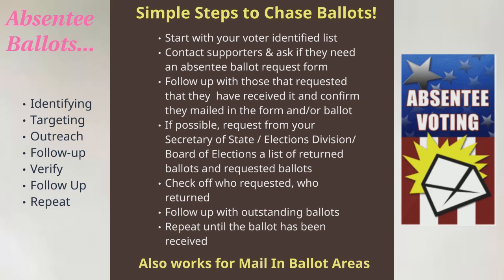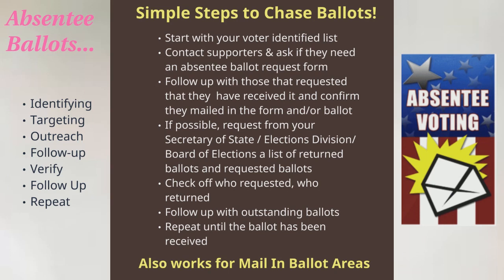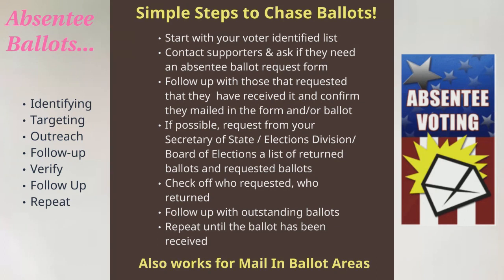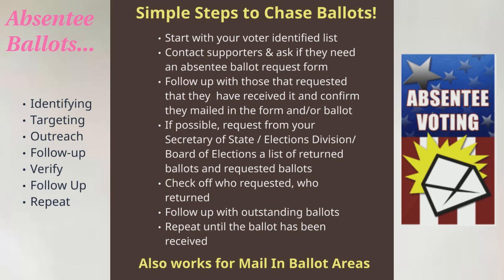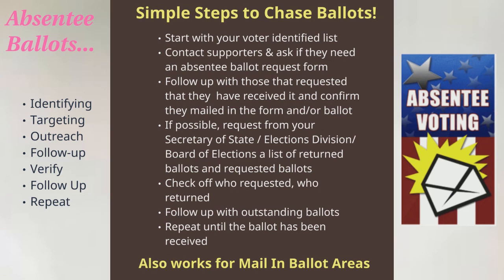Campaigning in a Crisis: Chasing Ballots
Campaigning in a Crisis: How to be leader your community needs and how to campaign effectively
The coronavirus may be altering this election season, but we are still here to help you win in 2020! Mail-in ballots will be in high demand this year. Check out this clip from Tuesday’s Campaigning in a Crisis webinar to learn how to make sure those ballots get tallied!
Want to watch the whole thing?